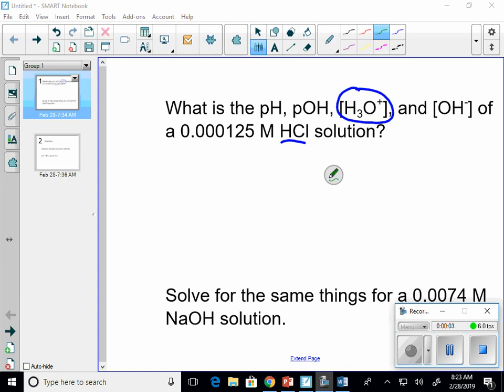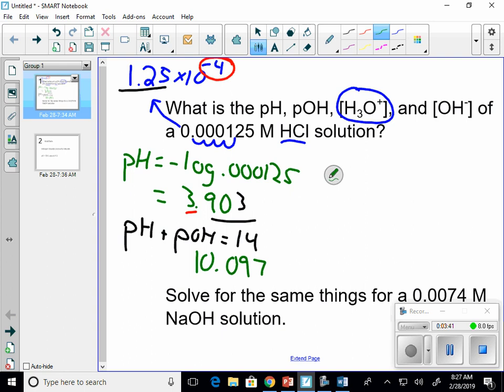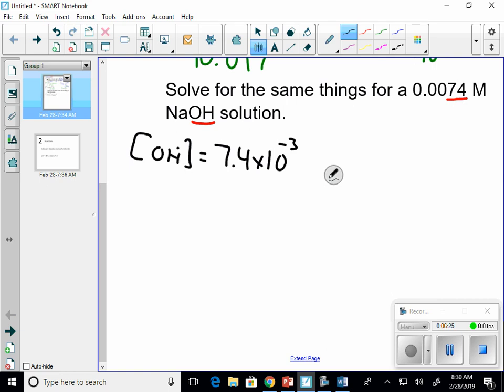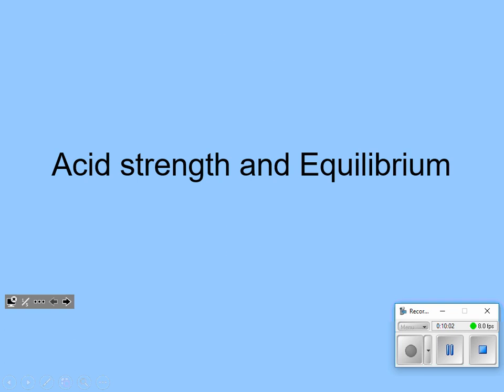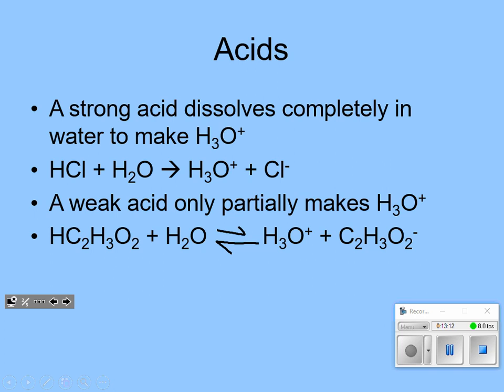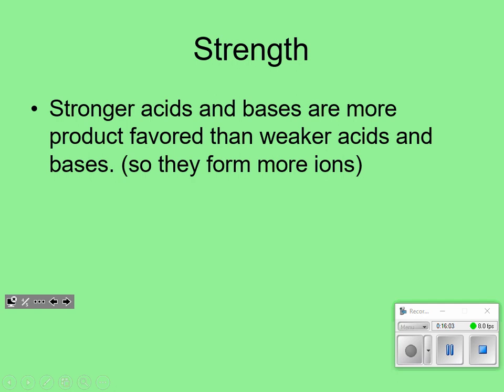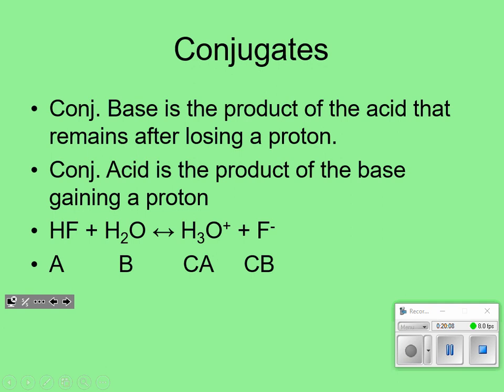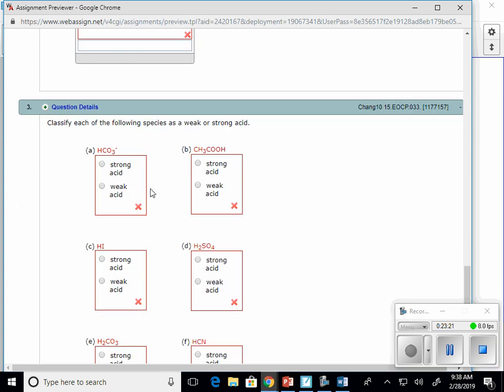pH calc, strength audio notes